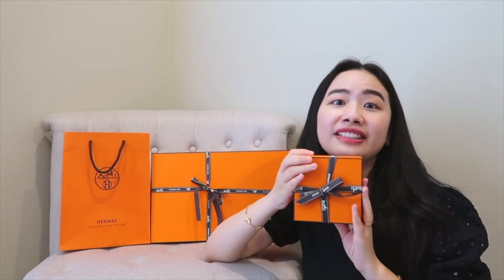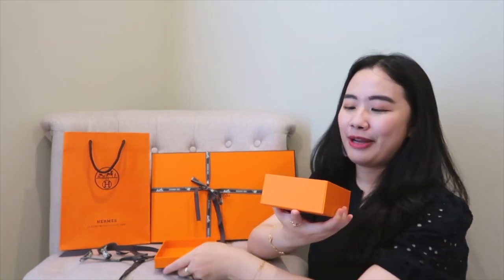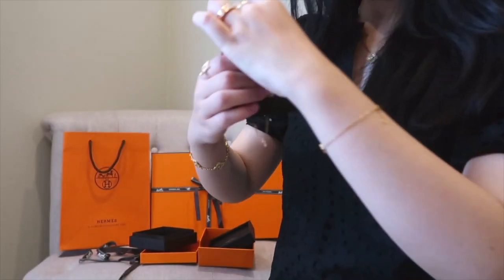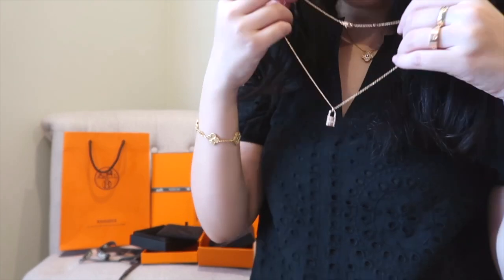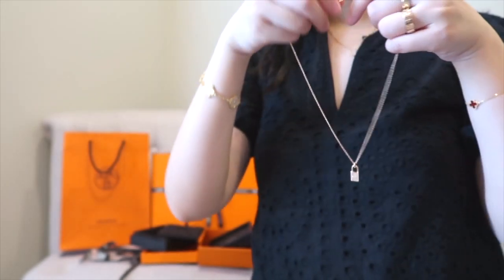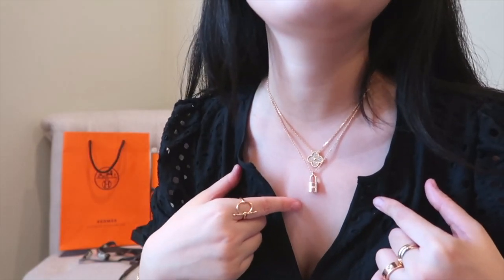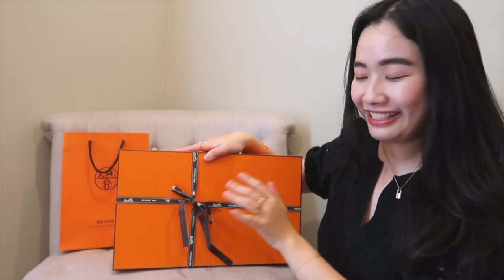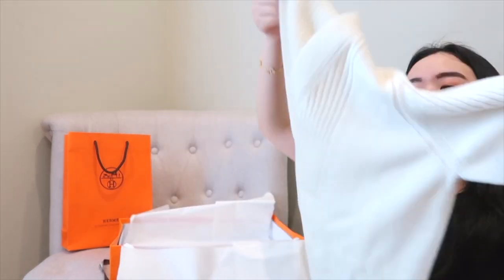HERMES UNBOXING | AMULETTES CADENAS PENDANT | READY TO WEAR LONG CARDIGAN | CARD HOLDER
My name is Betty and I post new videos about luxury handbags, jewelry reviews and unboxings, lifestyle vlogs and more.